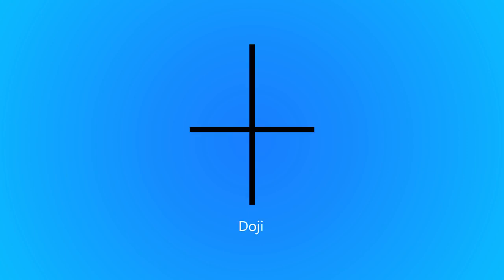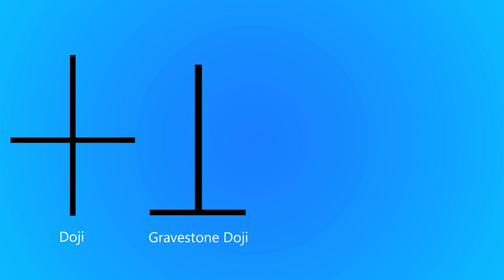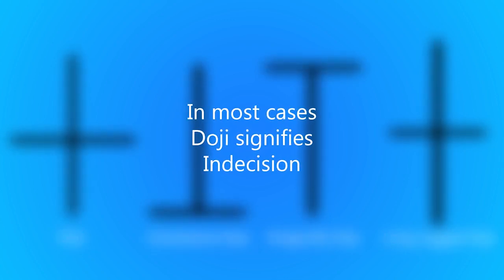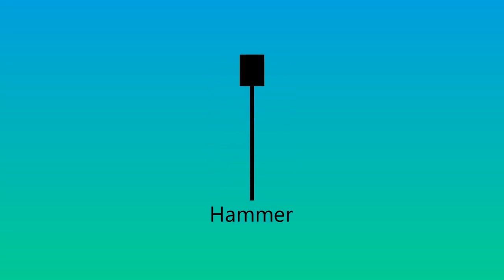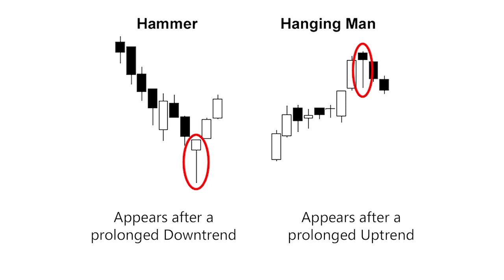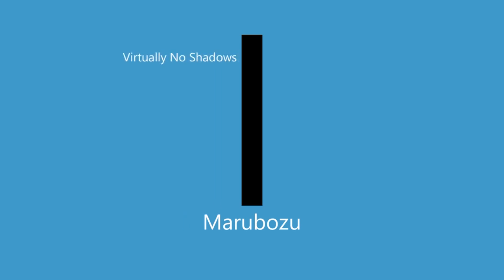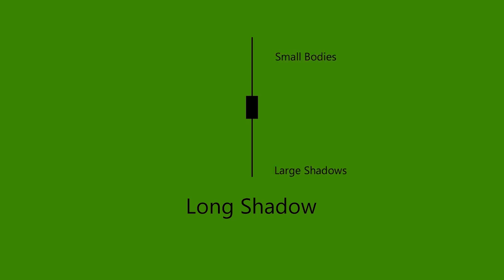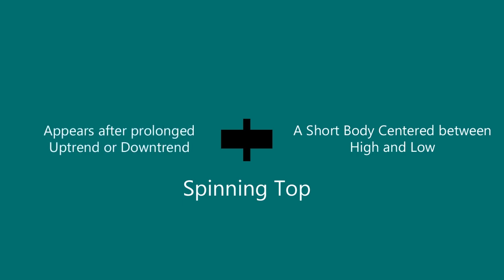Japanese Candlesticks Terminology|Stock Trading|Technical Analysis|NiftyTrader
In this video, we cover the Terminology of Japanese Candlesticks.